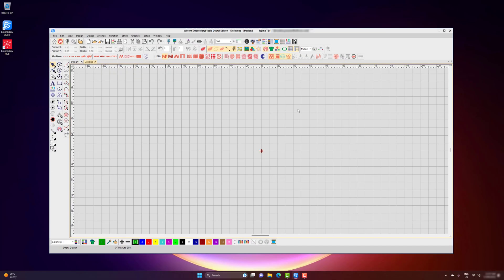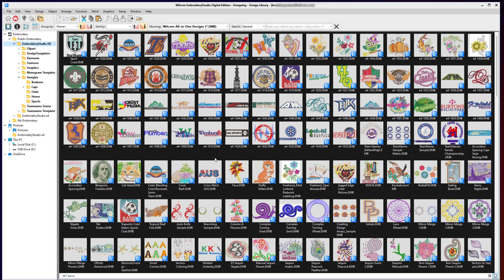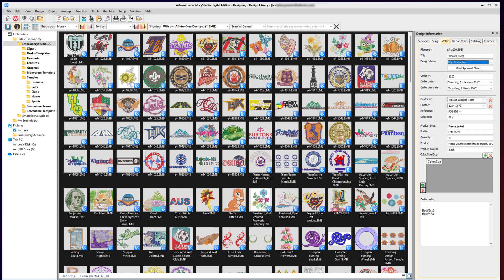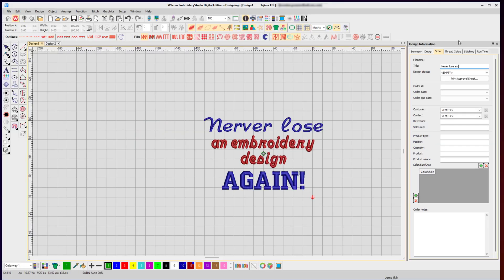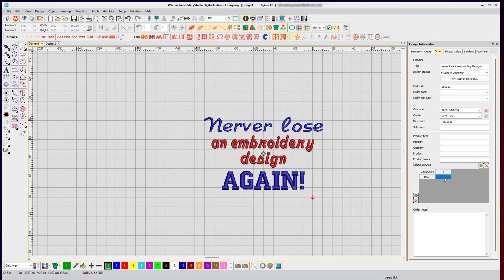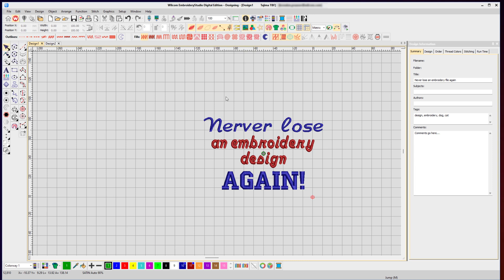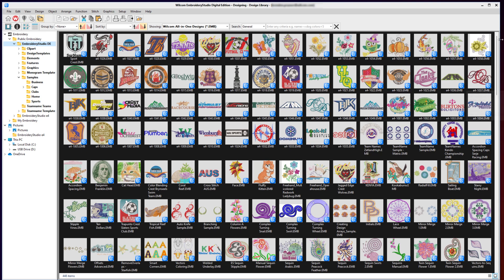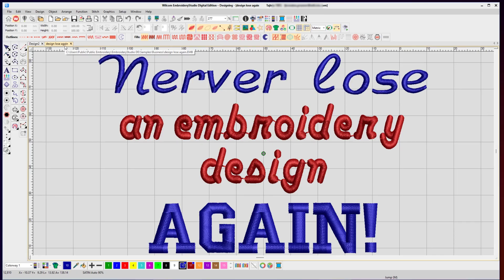Managing Embroidery Designs in Wilcom's EmbroideryStudio Digital Edition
Your business revolves around embroidery designs. In this journey video, we show you how you can manage your embroidery designs in Wilcom's EmbroideryStudio Digital Edition.